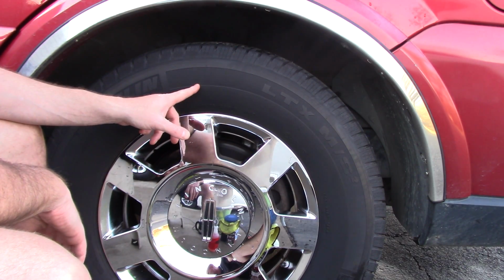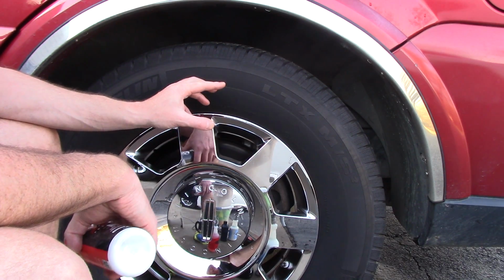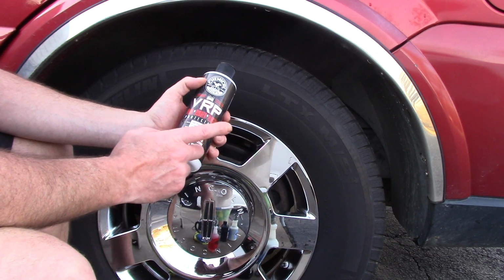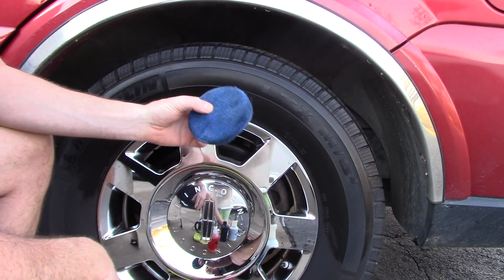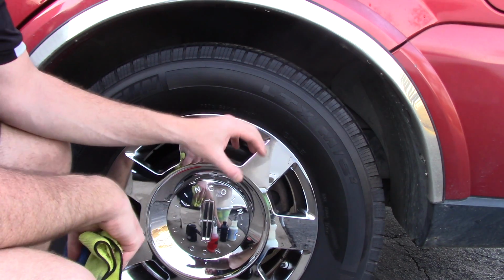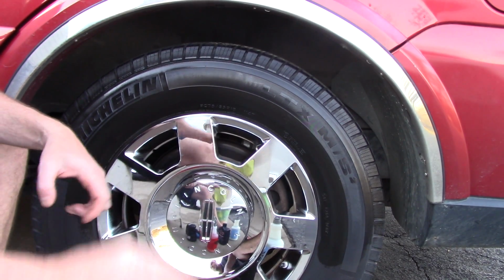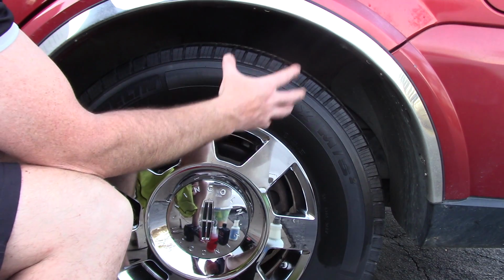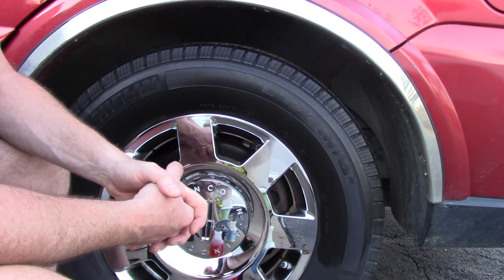THE BEST TIRE DRESSING|DALLAS PAINT CORRECTION & AUTO DETAILING PLANO TEXAS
SCOTT WITH DALLAS PAINT CORRECTION & AUTO DETAILING SERVING PLANO TX-DALLAS TX-ALLEN TX-FRISCO TX-MCKINNEY TX TALKS ABOUT TIRE DRESSINGS.
Products Used:
1. Meguiar's D17001 Hyper Dressing - 1 Gallon – Give Your Car’s Trim Pieces the Best Shine & Gloss
2. Meguiar's G7516 Endurance Tire Gel - 16 oz. – Premium Tire Gel for a Lasting Glossy Shine
3. Chemical Guys TVD_107_16 V.R.P. Vinyl, Rubber and Plastic Non-Greasy Dry-to-the-Touch Long Lasting Super Shine Dressing for Tires, Trim and More (16 Oz)